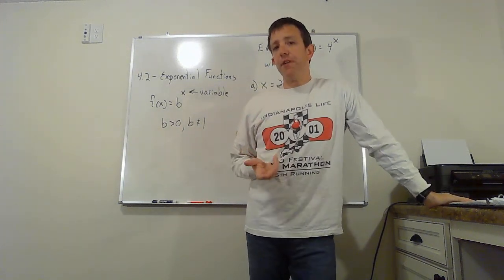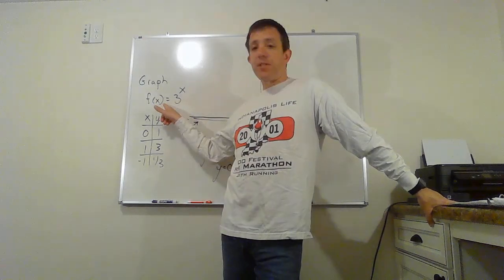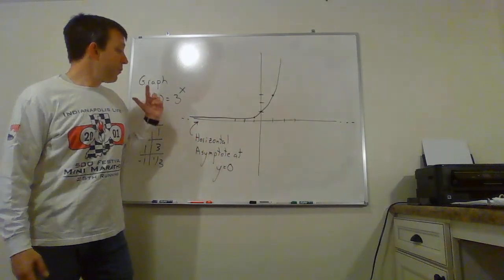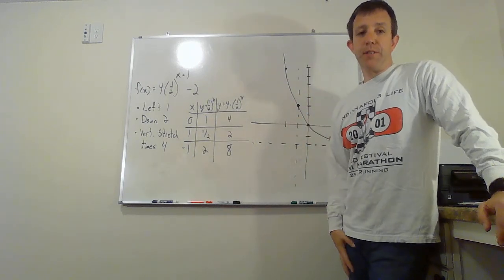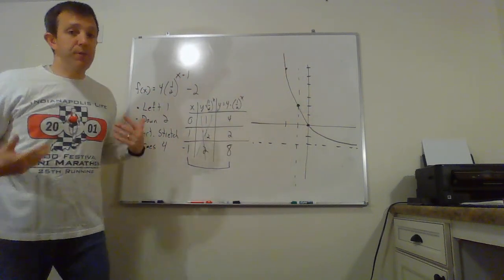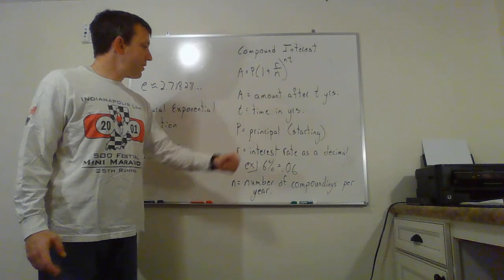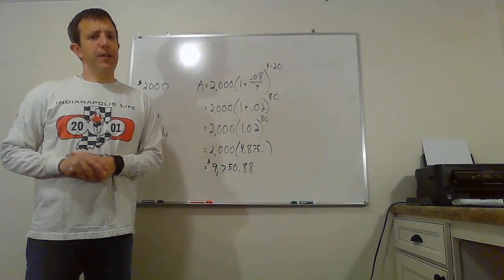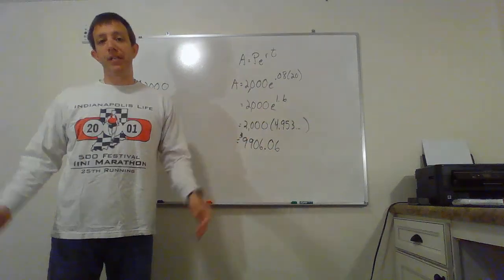College Algebra 4.2 - Exponential Functions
Exponential functions
Graphs of exponential functions
Compound interest and continuously compounded interest